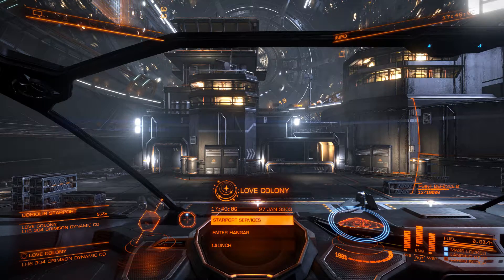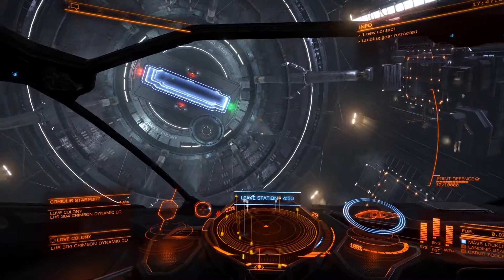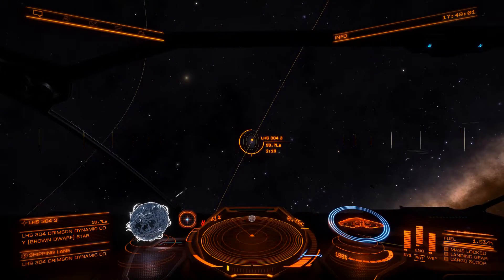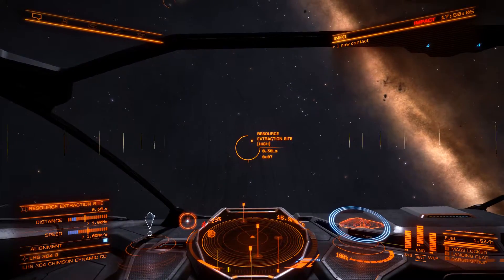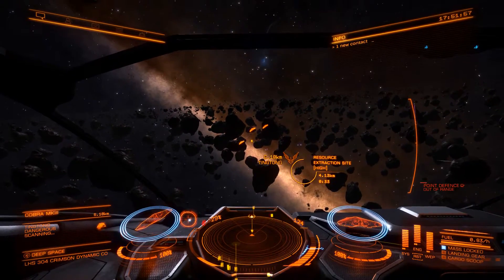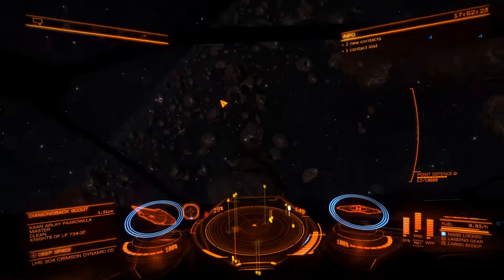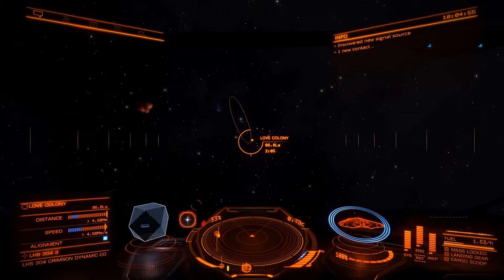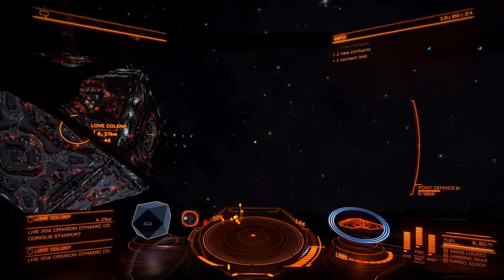Elite Dangerous - How to start off making easy money.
In this video I show you how to get easy bounty credits so you can get started quickly in Elite: Dangerous